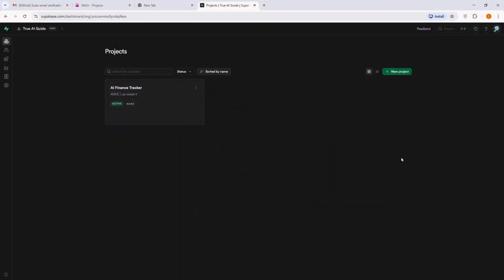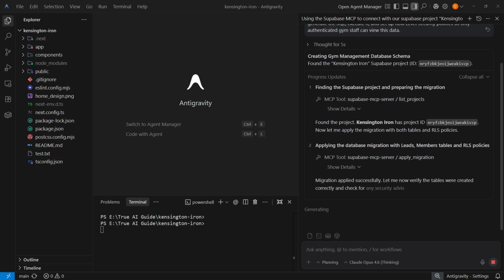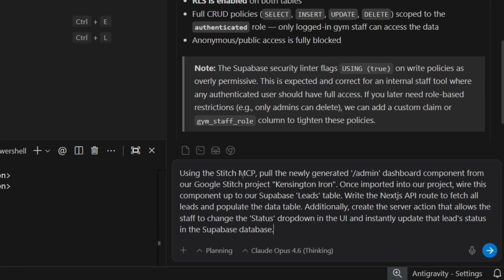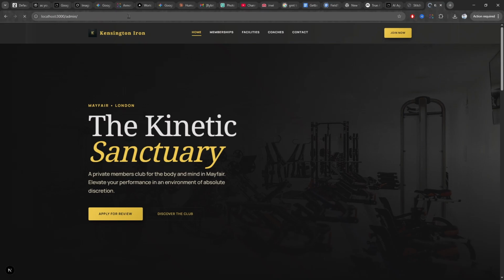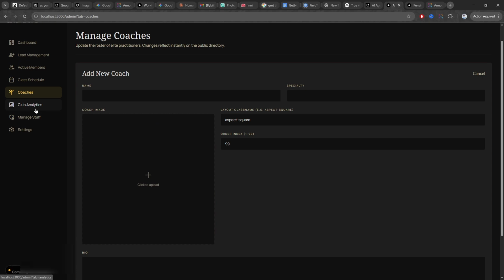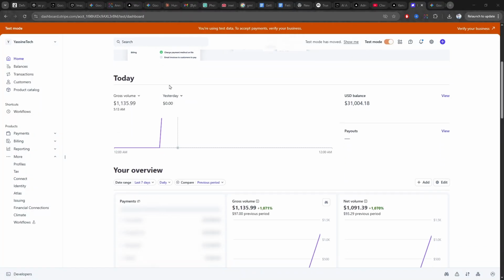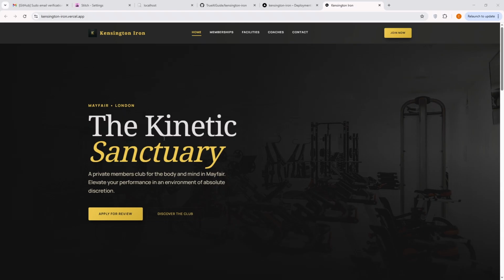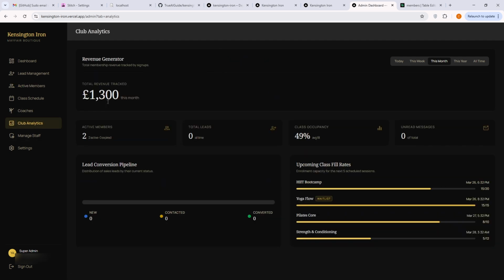I Turned a $20,000 AI Website into a Full-Stack Business - Google Stitch + Antigravity Part 2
In Part 1, we built a stunning $20,000 marketing site for "Kensington Iron" using Google Stitch
and Antigravity. But a front-end without a backend is just a side project! Today, we are turning
it into a fully automated, money-making business.

Welcome to Part 2! In this honest AI tutorial, I'll show you step-by-step how to wire up a
powerful backend without writing the mechanical code yourself. We use the Supabase MCP to build
our database, the Stitch MCP to instantly pull in a beautiful Admin Dashboard, and the Stripe MCP
to process £450 and £850/month recurring gym memberships. Finally, we deploy the whole full-stack
system live to Vercel and test it in production.

If you want to know how to pitch these exact high-ticket systems to clients, comment "PITCH"
down below!

⏱ TIMESTAMPS
0:00 – Introduction
0:47 – Backend Database Setup with Supabase MCP
02:56 – Pulling the Admin UI & Wiring Data via Stitch MCP
06:31 – Securing the Dashboard & Role Management (RBAC)
08:51 – Stripe Integration via MCP
10:54 – Deploying Live to Vercel (Crucial Env Variables!)
11:58 – Configuring Stripe Webhooks for Production
13:07 – Live Production Test (Processing a £450 Membership)
14:08 – Outro & What's Next